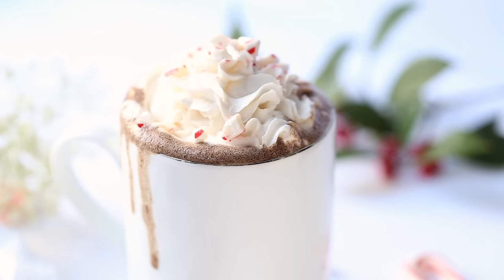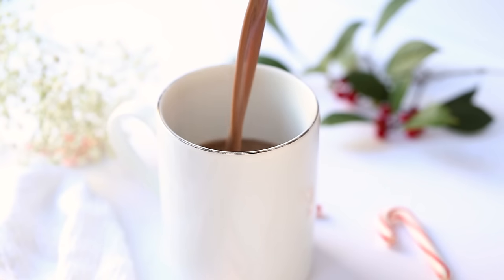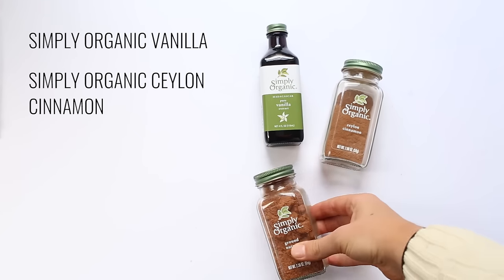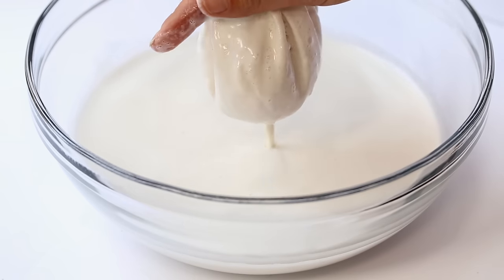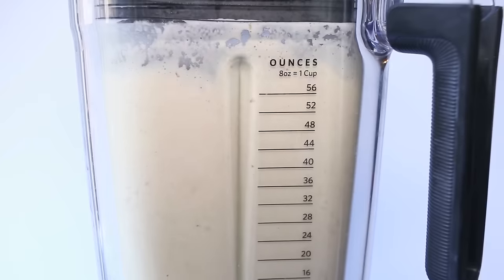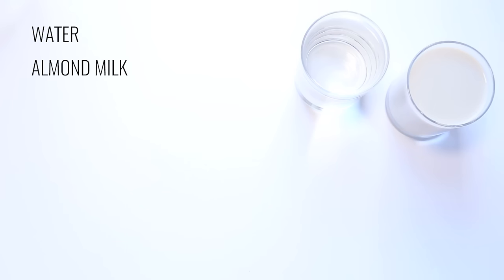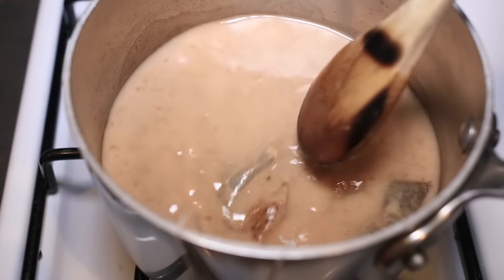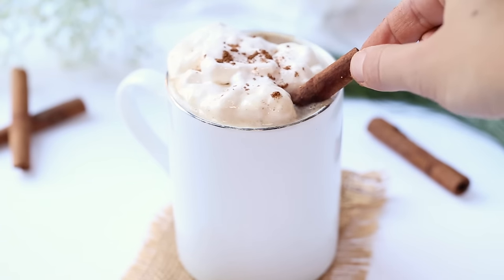EASY VEGAN WINTER DRINKS | 3 healthy recipes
OPEN FOR THE FULL RECIPES!

In today's video, I'm showing you how to make three simple and delicious vegan winter drinks! We're making a peppermint hot chocolate, a creamy vegan eggnog and a five spiced chai latte!

**HOT CHOCOLATE**
2 cups coconut milk
2 cups boiling water
3 tablespoons raw cacao powder
1 teaspoon vanilla powder
3/4 teaspoon Simply Organic® Peppermint Flavor
1⁄2 teaspoon Simply Organic® Cinnamon
1/4 teaspoon monk fruit extract

**VEGAN EGGNOG**
1 cup raw and unsalted cashews, soaked at least 2 hours
2 cups water
1 13.5-ounce can coconut milk
3 medjool dates, pitted
2 teaspoons Simply Organic® Vanilla Extract
1⁄2 teaspoon Simply Organic® Ceylon Cinnamon
1⁄2 teaspoon Simply Organic® Nutmeg
1⁄8 teaspoon Simply Organic® Ground Clove

**FIVE SPICE CHAI LATTE**
1/2 teaspoon Simply Organic® Five Spice Powder
1/8 teaspoon Simply Organic® Cardamom
1/8 teaspoon Simply Organic® Cinnamon
1 cup water
2 chai tea bags
1 cup almond milk
2 tablespoons maple syrup

Next up?

alyssarimmer

10025